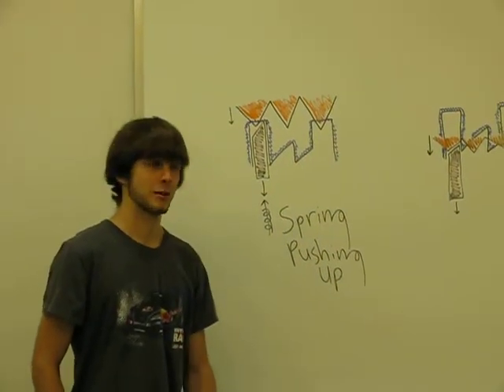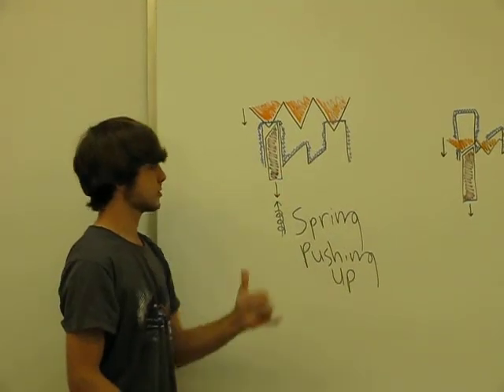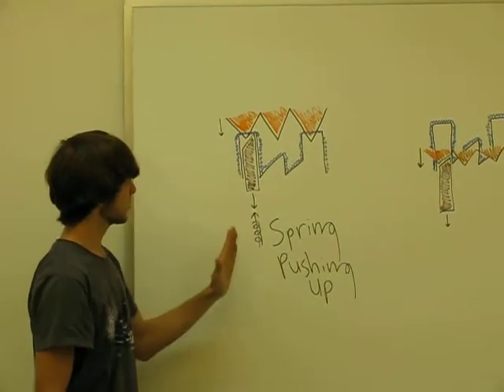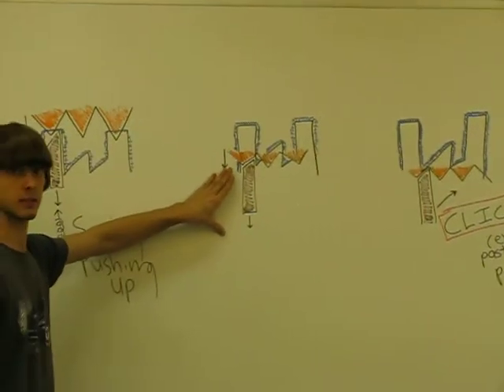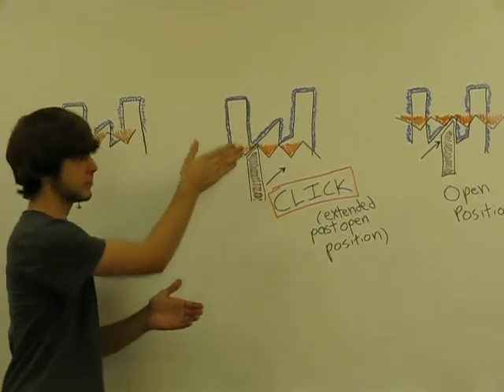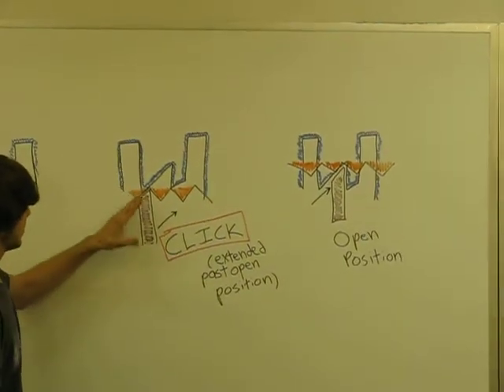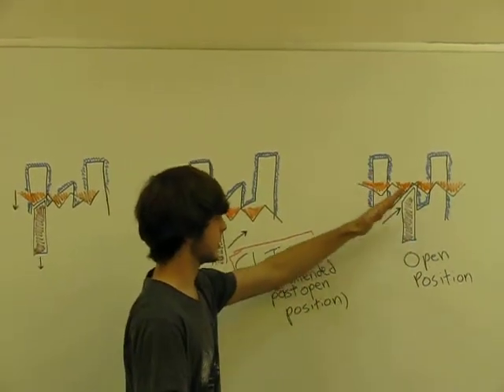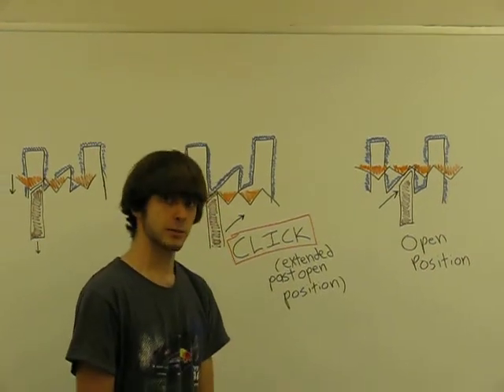How a Pen Mechanism Works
Hopefully it makes sense.